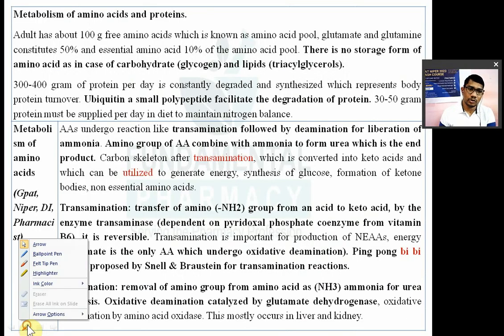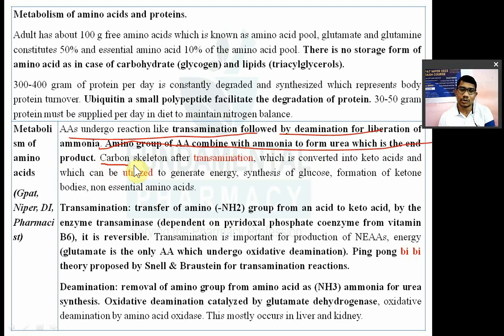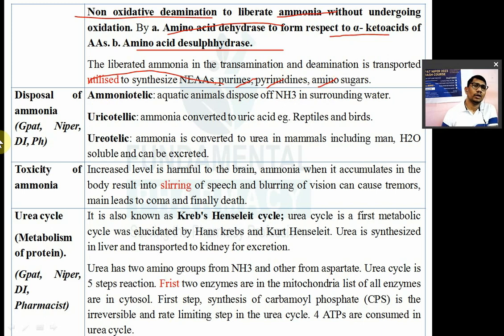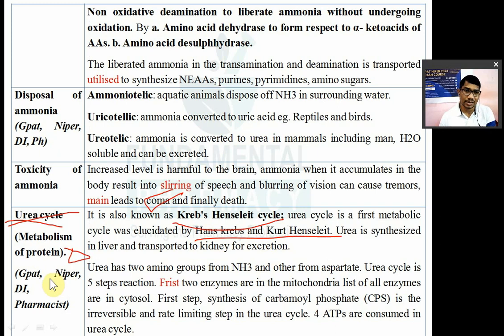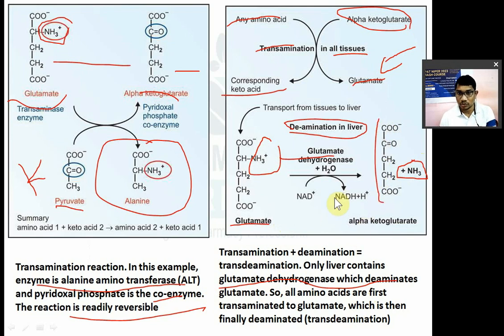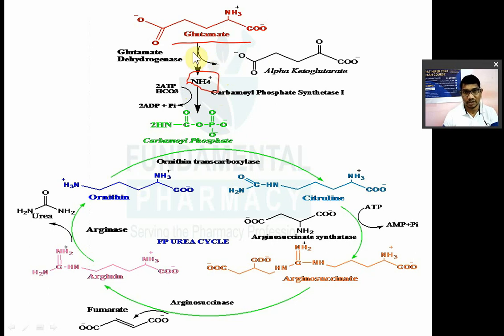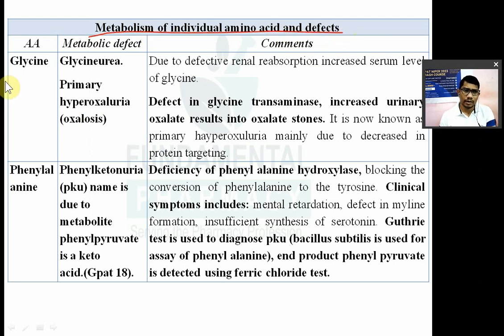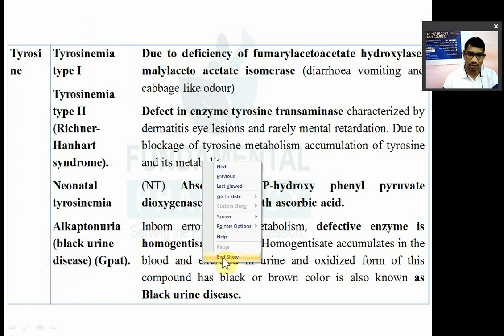AMINO ACIDS||PROTEINS||DISEASES||BIOCHEMISTRY||GPAT||NIPER||PHARMACY||PHARMACIST||DRUG INSPECTOR